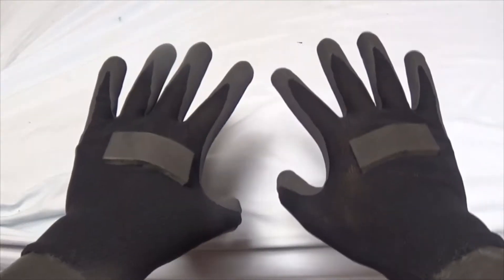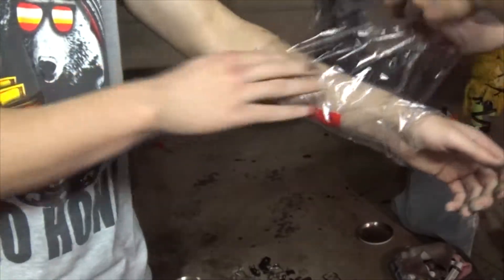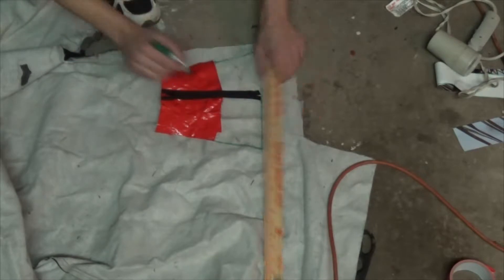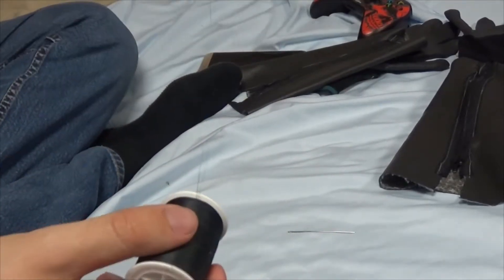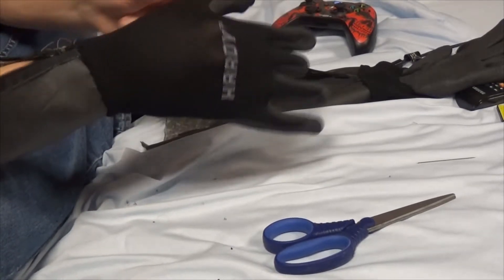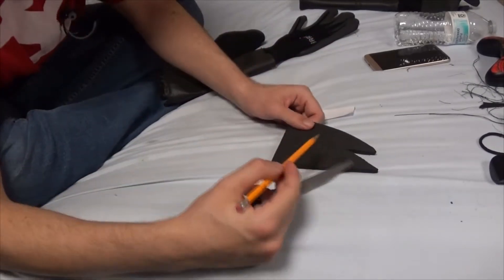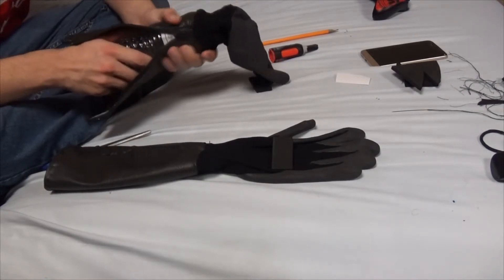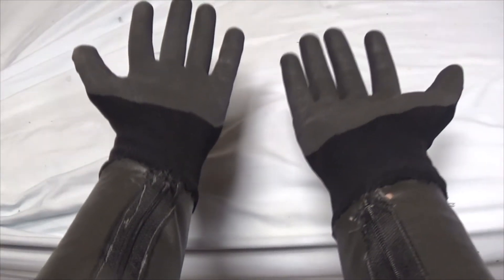How to Make Long Cosplay Gloves (Jedi Cosplay)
In this video i show you how to make long cosplay gloves from an old tarp and a set of $1 gloves. Enjoy!